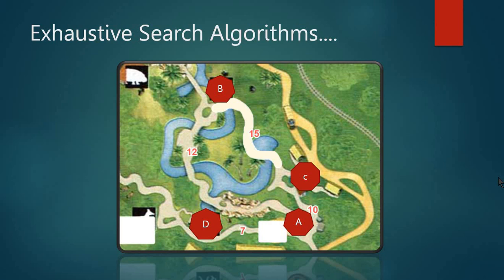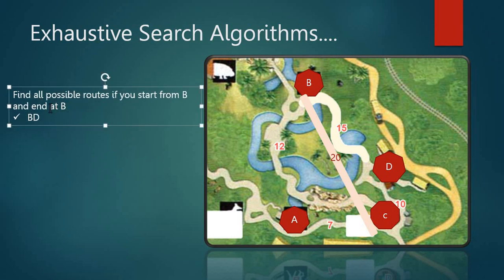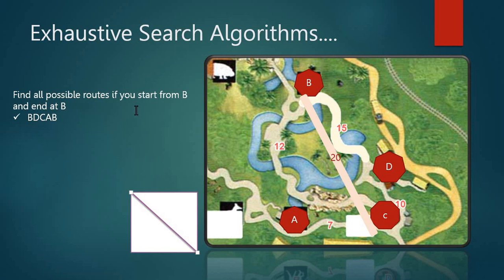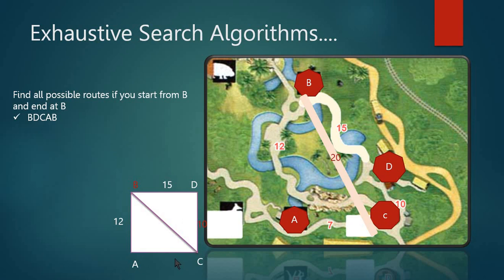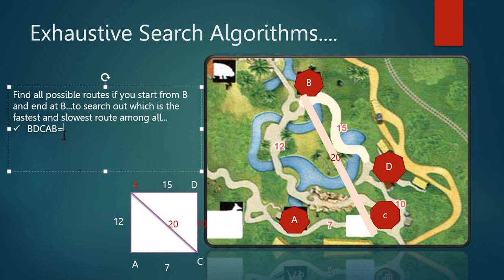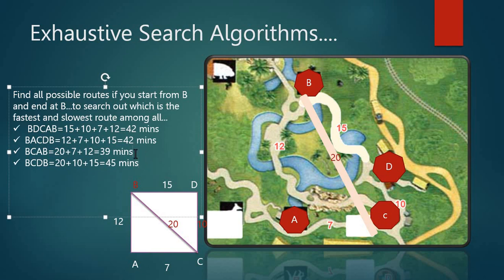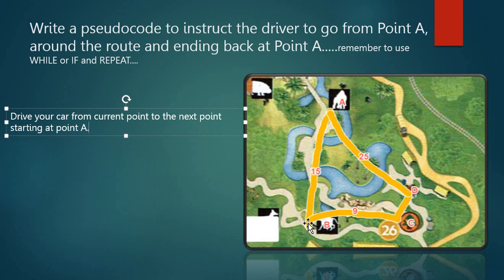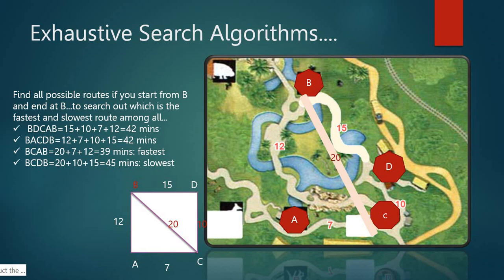Computational Thinking-part 3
We have arranged this online education services for all kids.